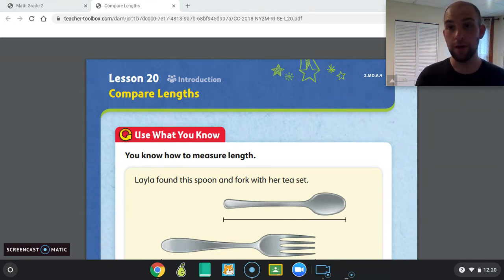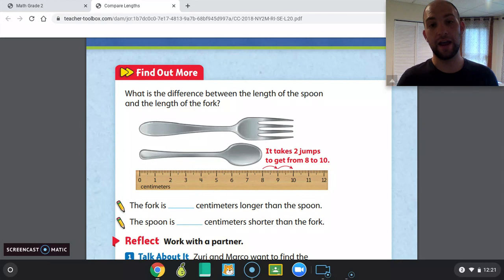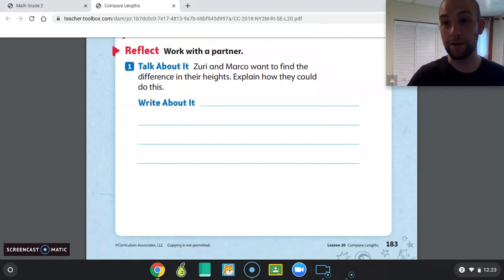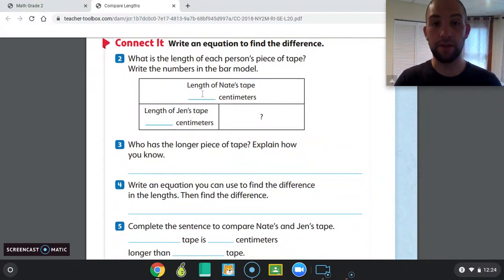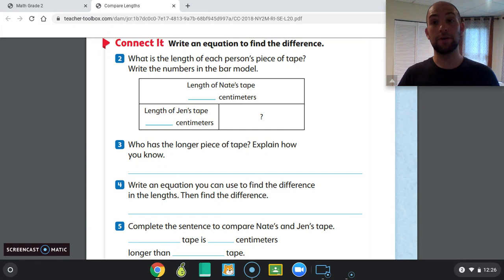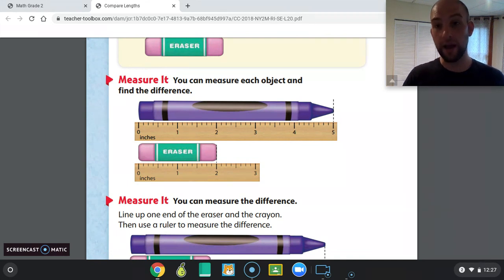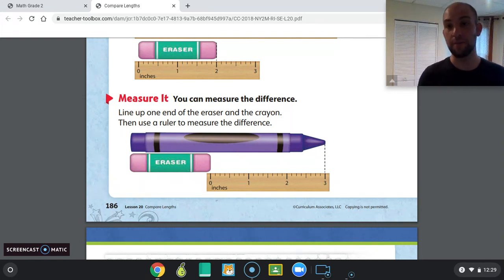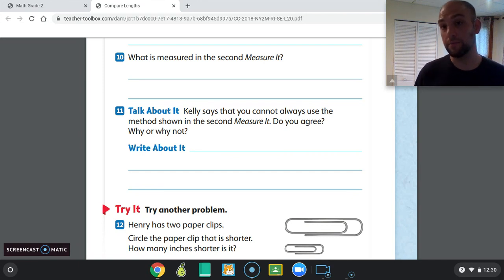4th Grade EngageNY Math - Unit 5 Lesson 2 Perimeter and Area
4th Grade EngageNY Math - Unit 5 Lesson 2 Perimeter and Area